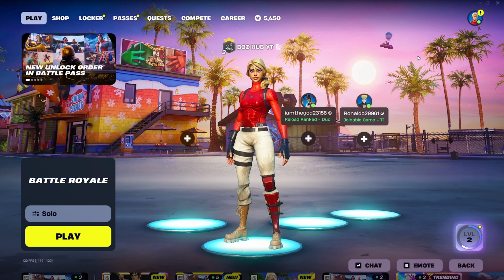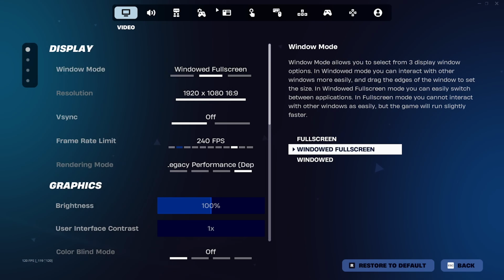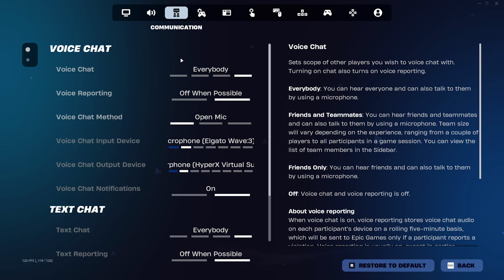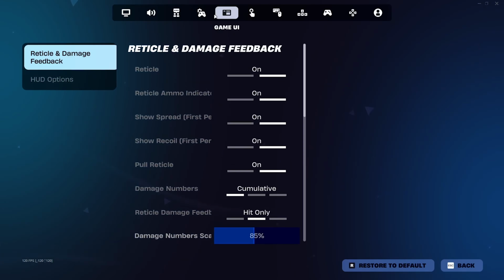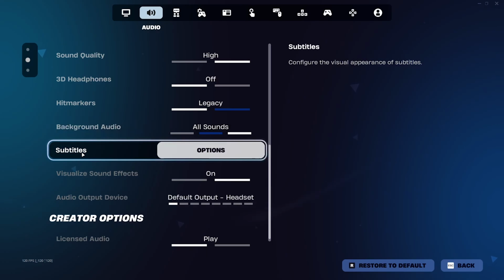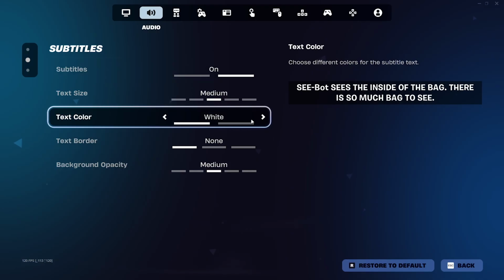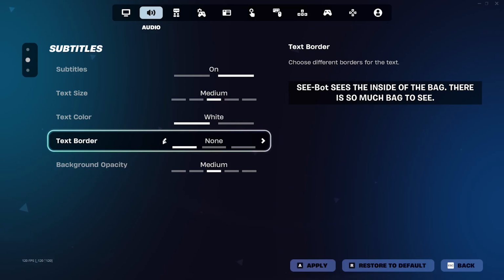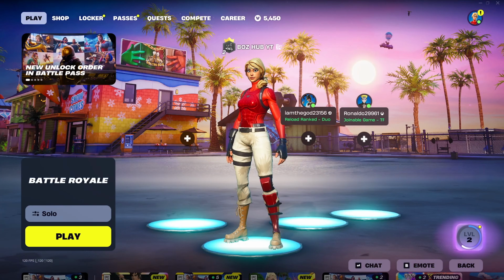How To Turn On Subtitles in Fortnite Chapter 7 - Full Guide